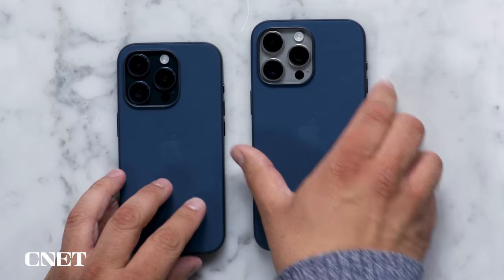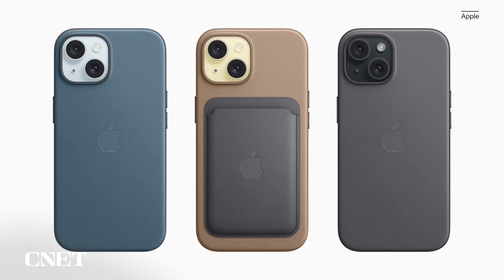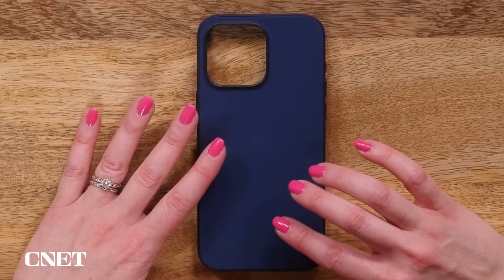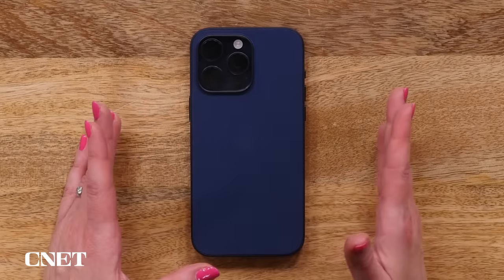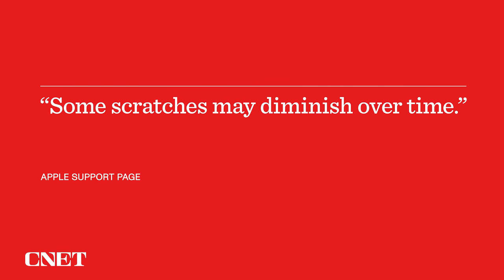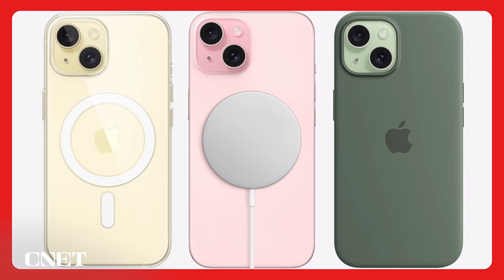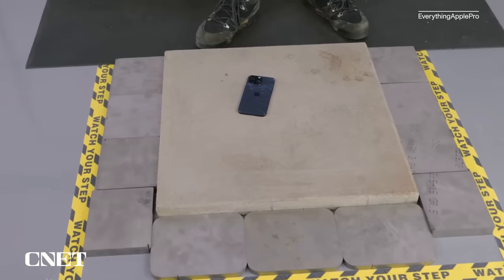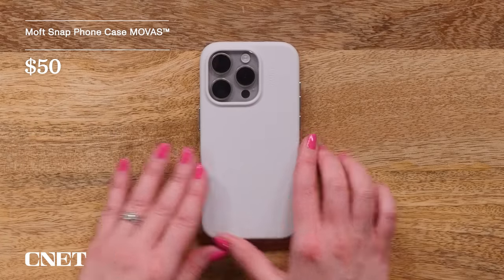iPhone 15’s Rough First Week: Overheating and FineWoven Flops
When a new iPhone launches, people love a controversy. But the iPhone 15 has had an especially rough start with reports of overheating, rough-looking FineWoven cases, and dramatic drop tests. CNET’s Bridget Carey looks into which complaints are a real cause of concern.

Read the CNET article here:
With Overheating iPhone 15 Devices on the Rise, Here's How to Cool Down Your Phone

0:00 iPhone 15’s Not-So-Fine First Week
1:20 FineWoven iPhone Cases Prone to Scratches
2:41 Trying Out the FineWoven Case
4:30 FineWoven iPhone Case After One Day
6:32 Reports of iPhone 15 Overheating
9:11 iPhone 15 Glass Easily Broken in Stress Tests